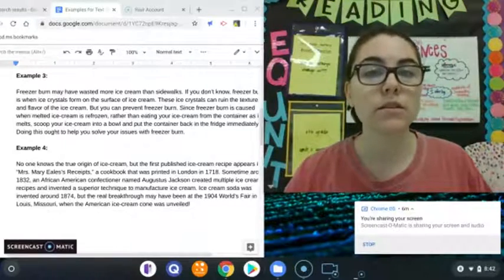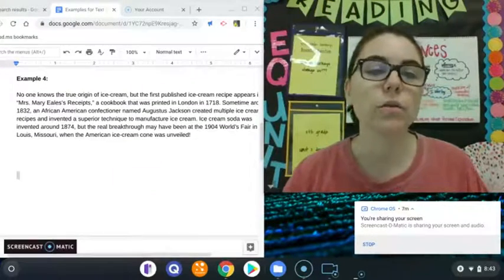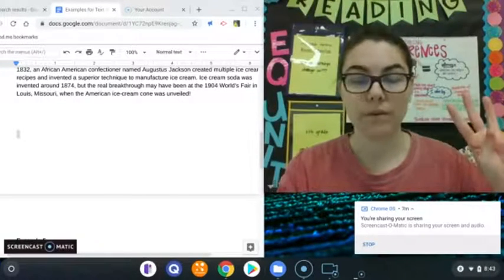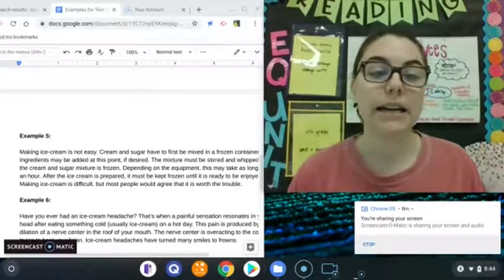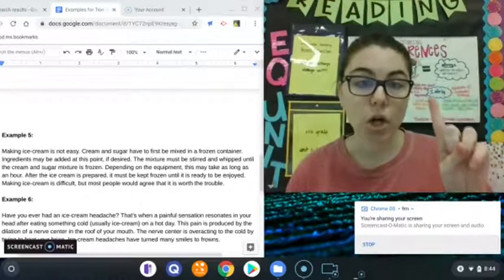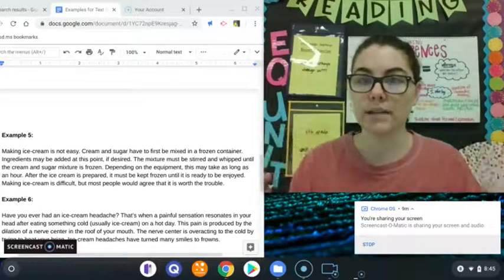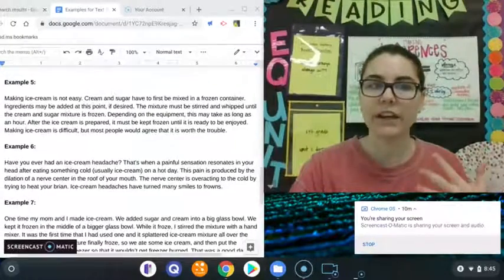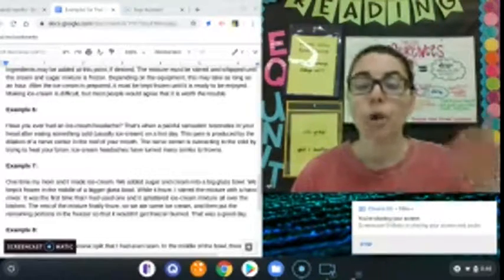RI 6.5 Text Structures Part 2.webm